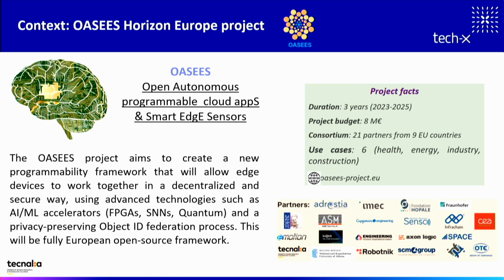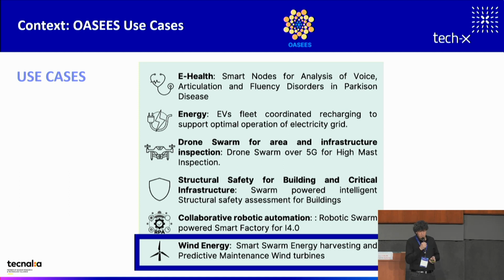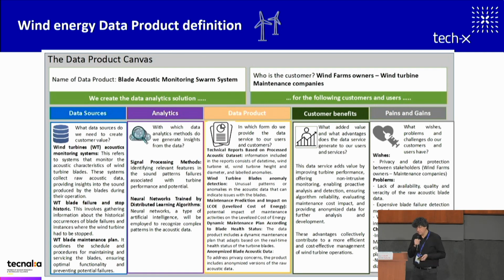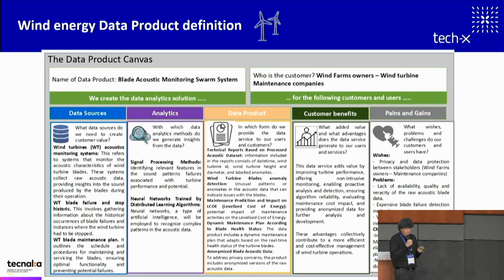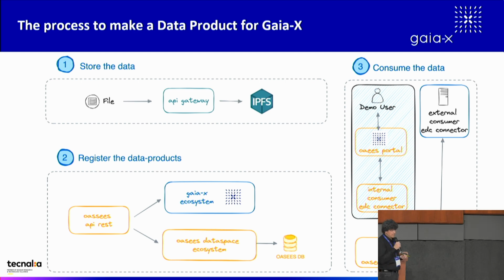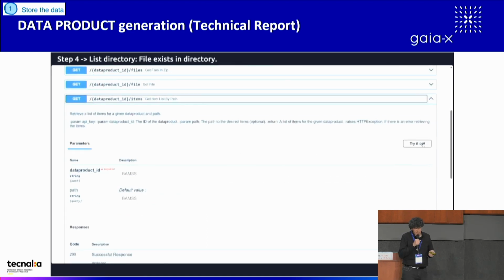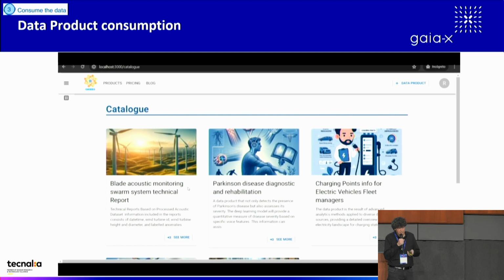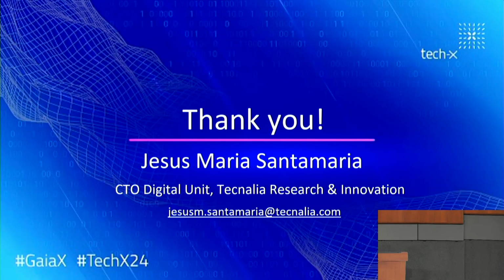How to make a data product for Gaia-X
Jesus Maria Santamaria, CTO Digital Unit, Tecnalia Research & Innovation
Enrique Areizaga Sanchez, Digital Transformation Manager, Tecnalia Research & Innovation